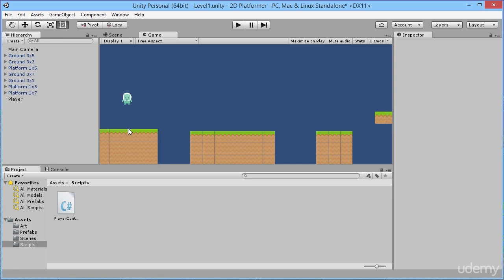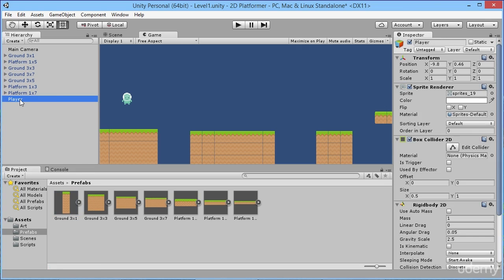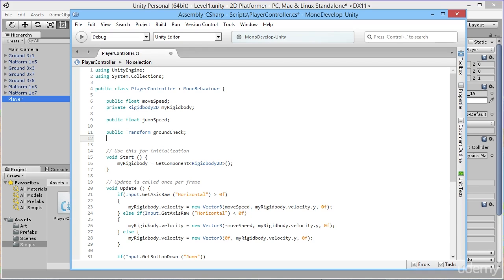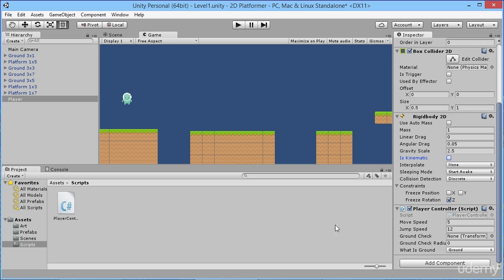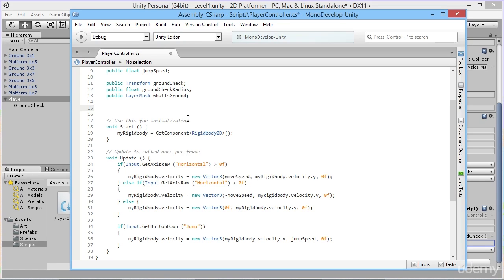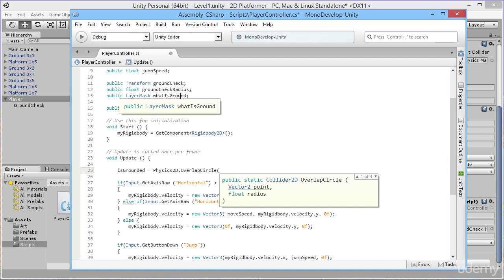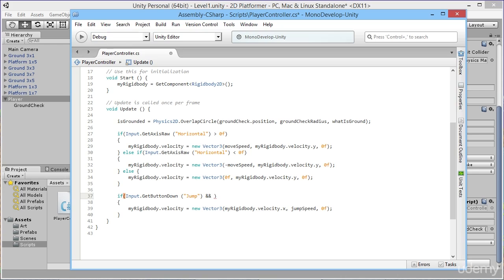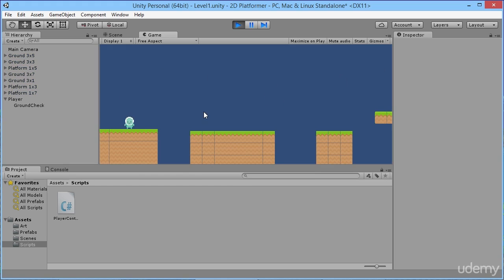005 Finding The Ground